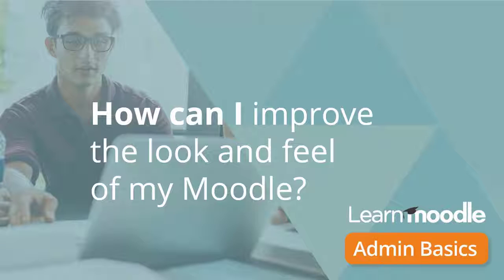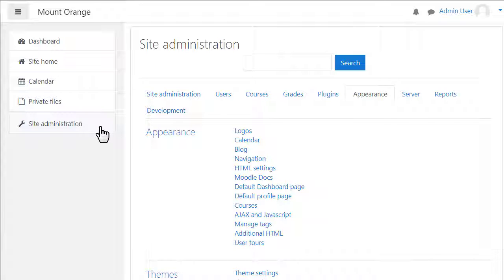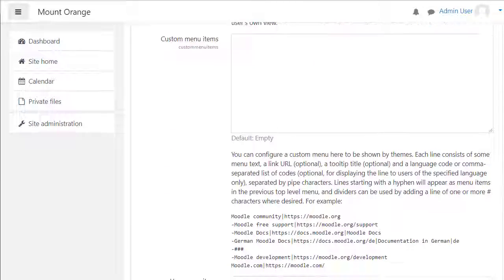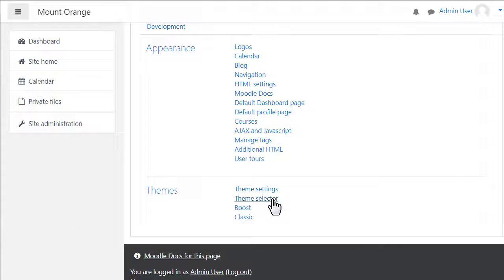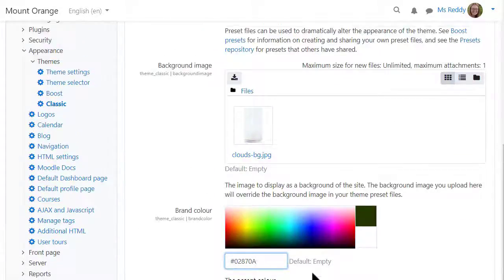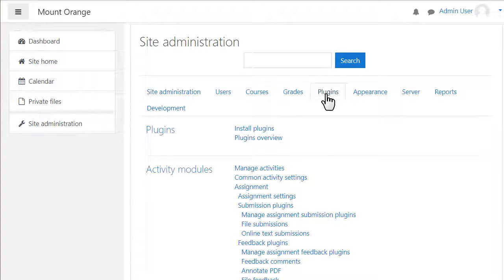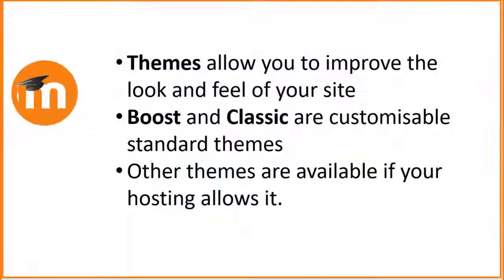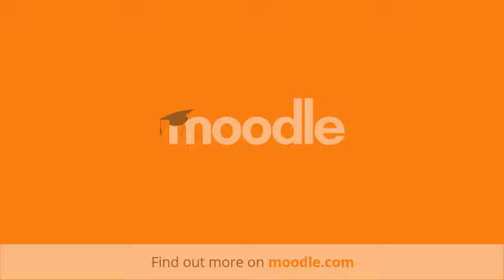Look and Feel Admin Basics